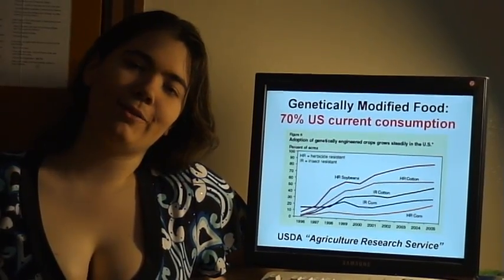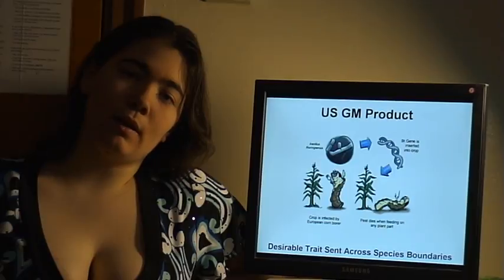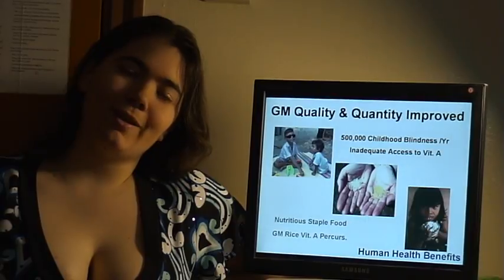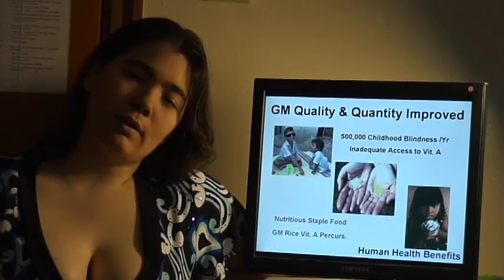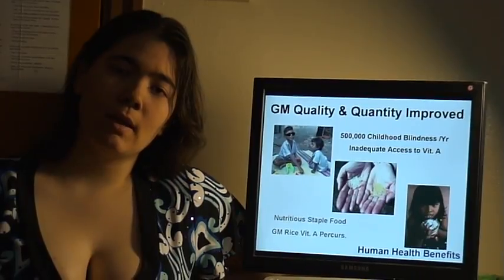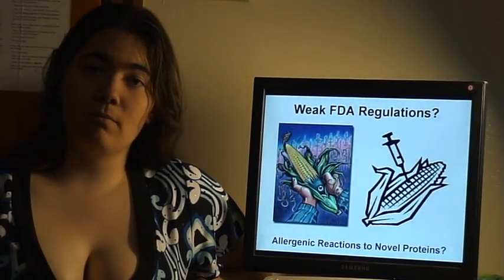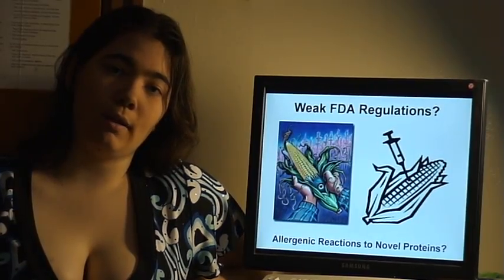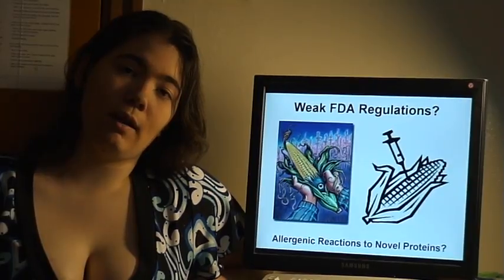Environmental Issues w GM/GE Food Part 2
Why aren't there any popular environmental impact videos; look at all the other Youtube videos for the social aspects of GM foods. Some GM crops (herbicide and pesticide) are grown differently than non-GM crops and should be regulated by the gov't! Here's the background on GM foods, including GM food benefits; view part two for proposed solution. For more information, read   Mendel in the kitchen : a scientist's view of genetically modified foods (Fedoroff, Nina V.),   Travels in the genetically modified zone (Winston, Mark L.), and   The gene revolution : GM crops and unequal development (Fukuda-Parr, Sakiko).